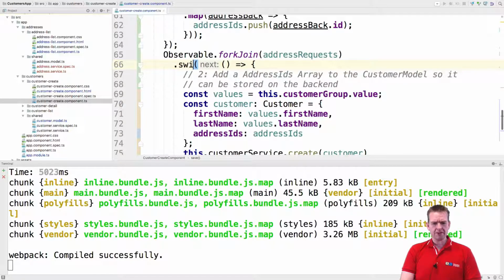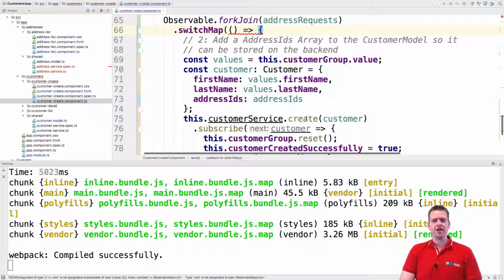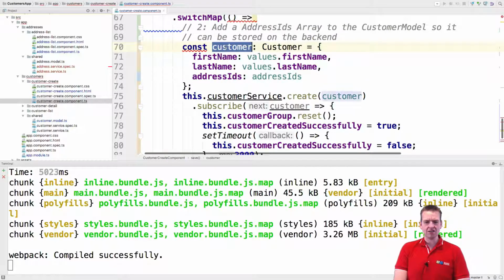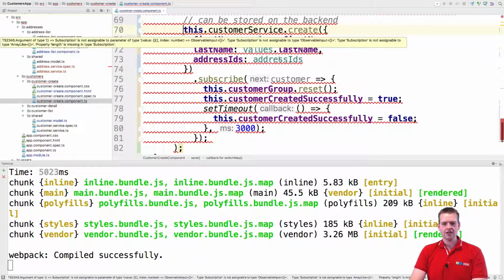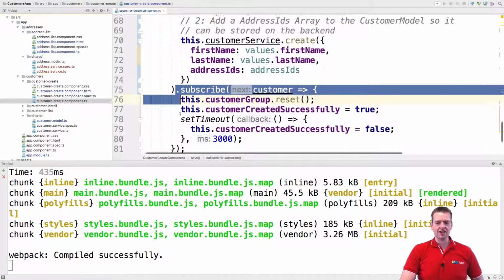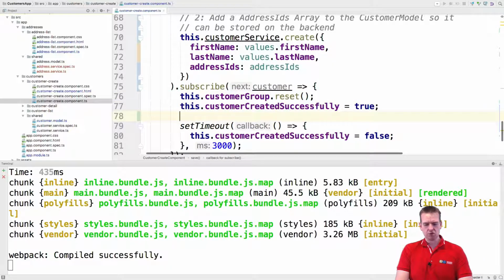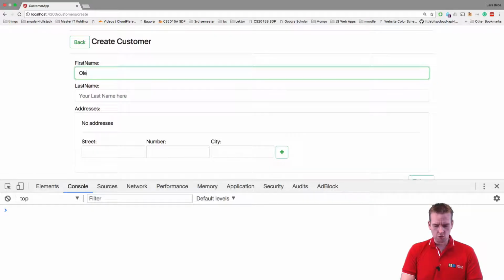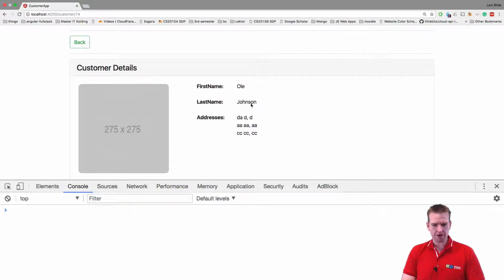Building a Angular4+ Web App | S4P116 | Removing a subscribe with the SwitchMap